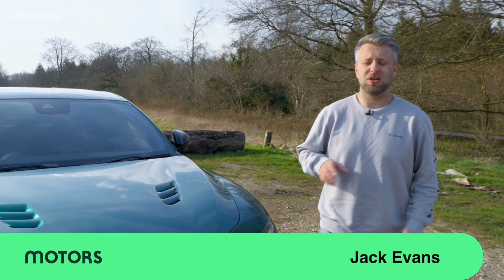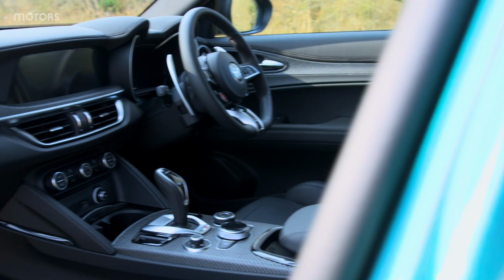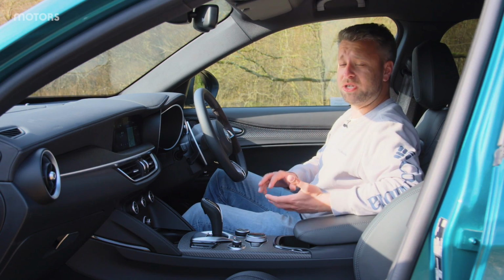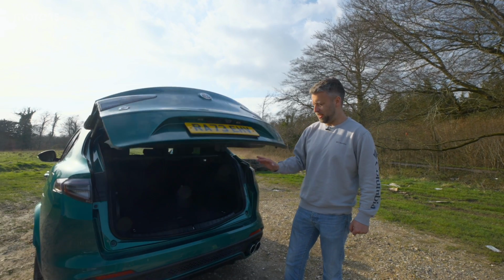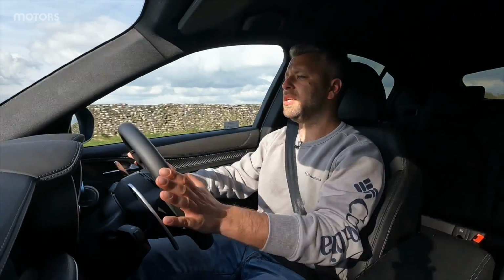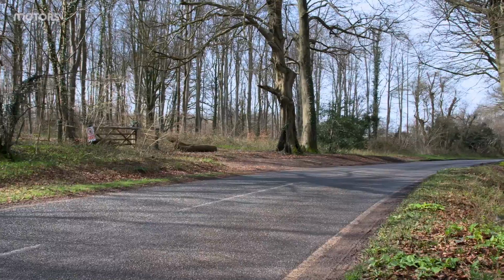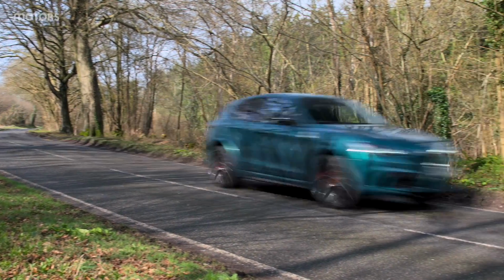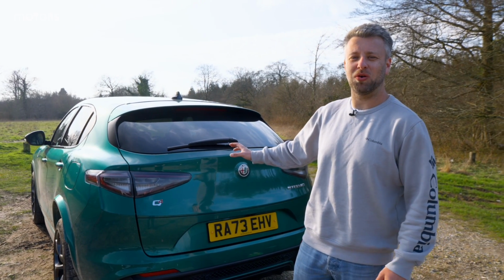2024 Alfa Romeo Stelvio Quadrifoglio Review: The best performance SUV?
If you're after a car full of character, Alfa Romeo is probably one of the first places you'll look - you may not be looking at an SUV though! The Alfa Romeo Stelvio Quadrifoglio is here to convince you that you should. With a V6 engine, sweet sounding exhaust and a practical interior, the Stelvio could be one of the most complete packages on the market. The exterior styling carries more than a hint of the stonking performance that lies beneath - this is definitely a car to put a smile on your face! If you're looking to buy an Alfa Romeo Stelvio Quadrifoglio, watch our review for the full lowdown! We know MOTORS.

MOTORS is the all you need car search, where you can find everything you need and nothing you don't. So, you can find used Alfa Romeo vehicles for sale from dealerships nationwide on our

Still not sure what you're after? Don't worry, we've got plenty of jargon free vehicle reviews to help you in your search.

You can also find fresh new content from MOTORS across our social profiles:

Timestamps

0:00:00 - Introduction
0:00:37 - Exterior
0:01:00 - Interior
0:03:09 - Practicality
0:03:45 - Driving
0:07:01 - Verdict